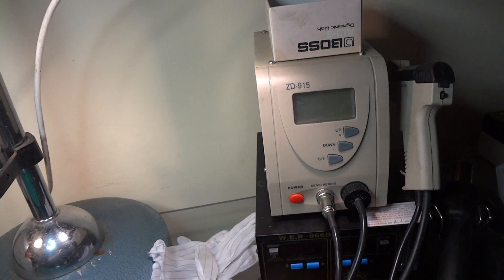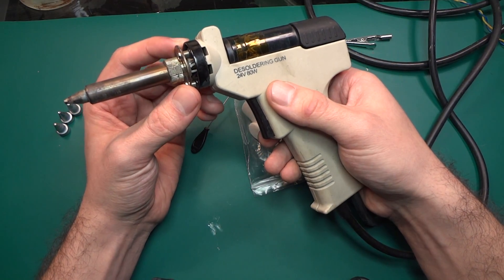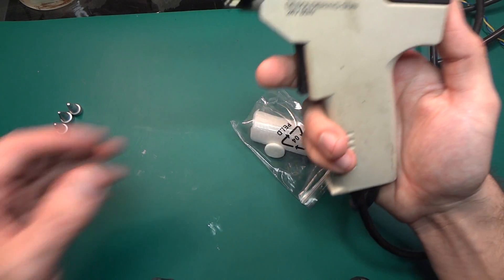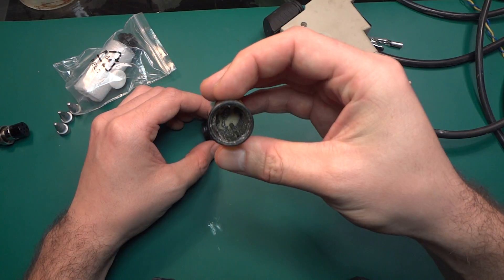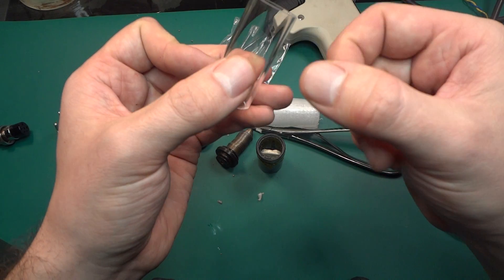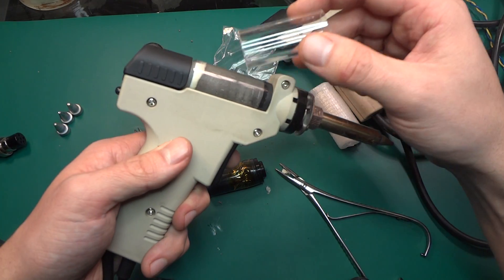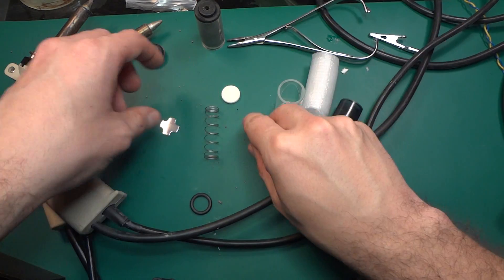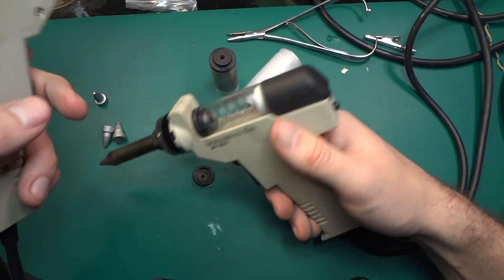[1/2] Desoldering station ZD-915 [upgrade plastic filter enclosure for glass one] overal opinion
Short: Over 3 year of use ( one hour per week). No problems at all except my stupidity that i explain in video:)  No heating element replace needed.
After replace plastic filter enclosure for glass one, working perfect and easy to clean up.  ( i bough whole new glass heating gun from not working unit) but finally manage to get my hands on glass "replacement" to fix plastic one and make "upgrade" video.
On video i refer to expensive one "SC7000Z DEN-ON" that i got my hands on for couple of weeks but i prefer stay on this one because of lot cheaper maintenance cost of spare elements.